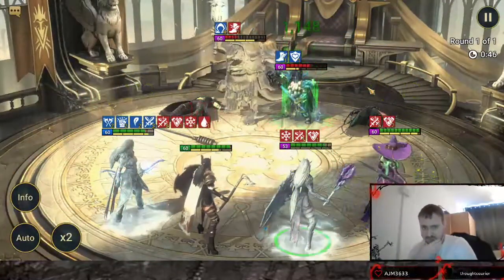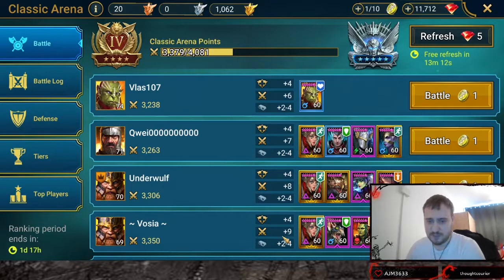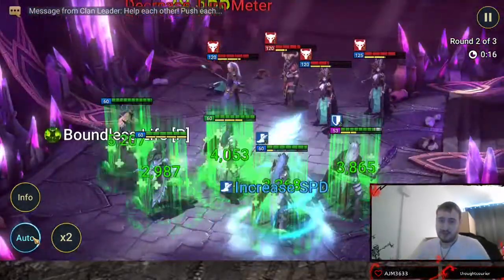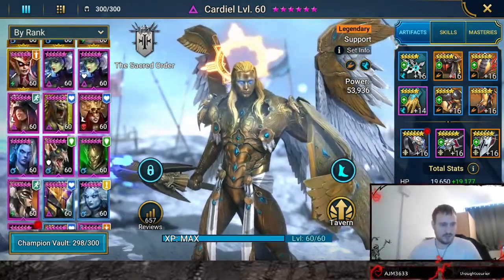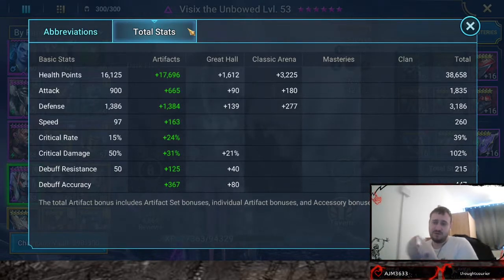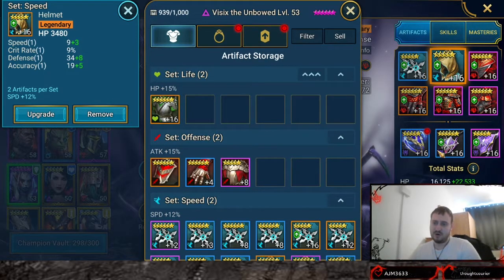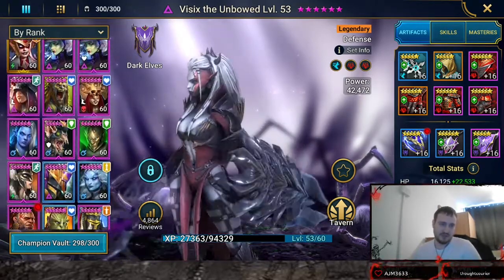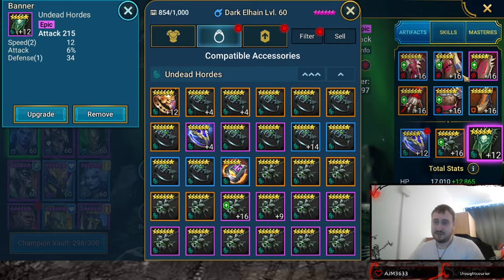RAID: visix the unbowed new arena queen?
We will be starting new series on factions wars and willing help other get 21 done. I am also live on twitch 4 days a week at grimreapertvraid

Pop in and say hello on twitch: GrimReaperTVRAID